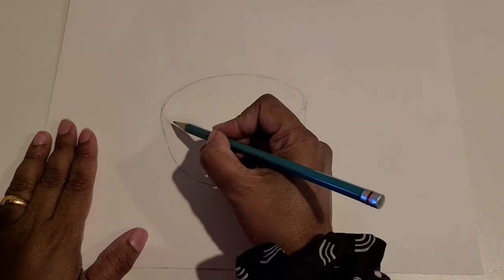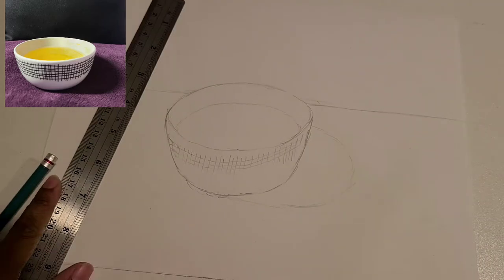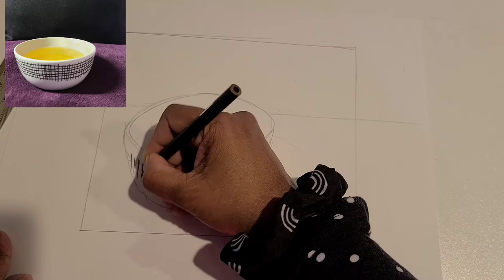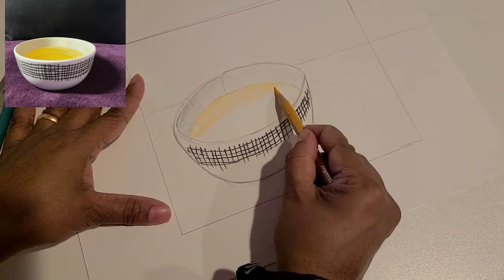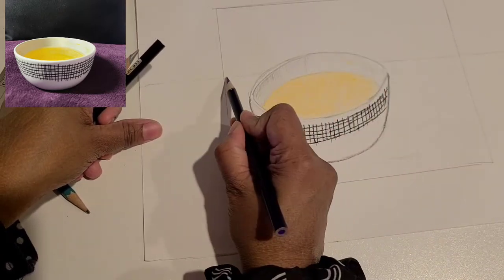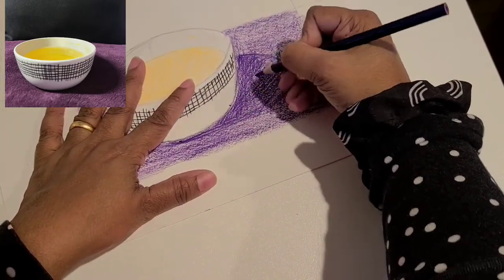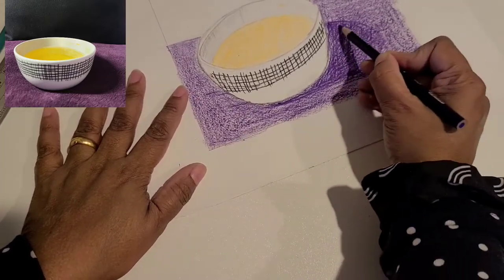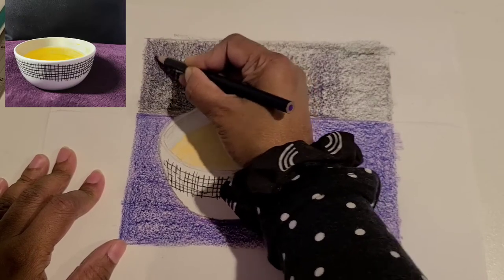How to create a simple still life of a bowl of soup and color using color pencils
Learn to create a simple still life drawing using colored pencils using a reference picture for beginners.
Learn to color without leaving any sharp or unwanted pencil lines. Layer using color pencils neatly
1. Color from left to right  and along the shape of the object.
2. Color vertically up and down.
3. Color in circular motion to fill in any remaining places.
4. Be aware of the light source and direction while creating your shadows.